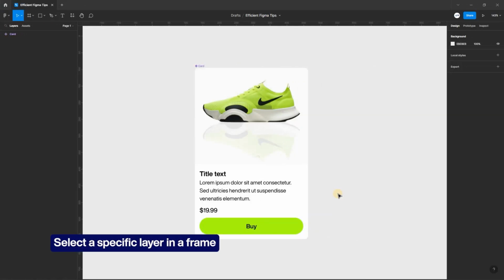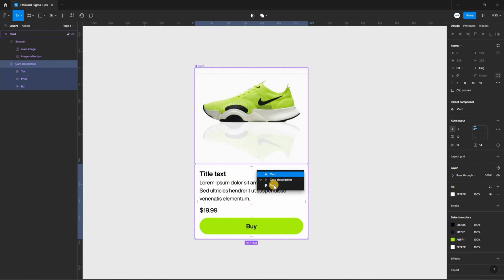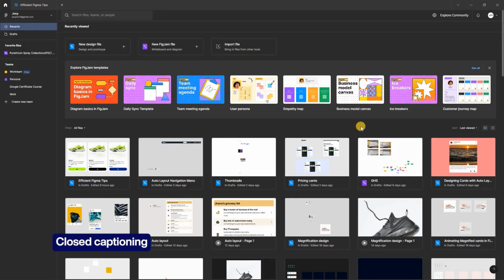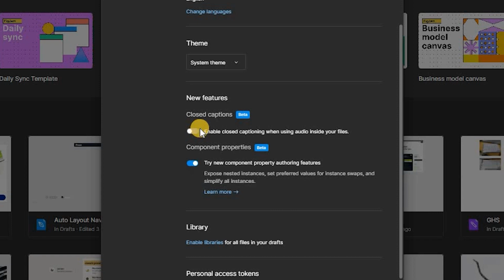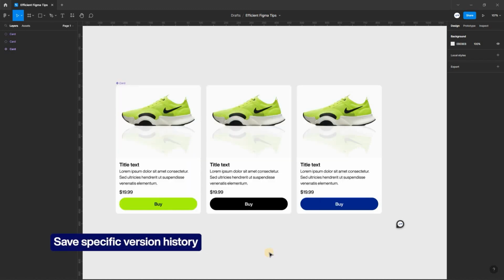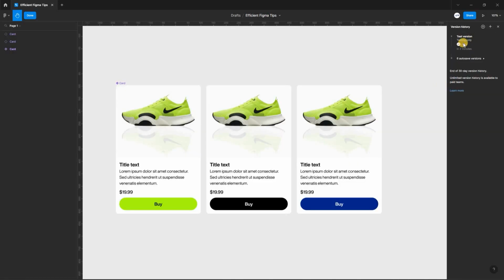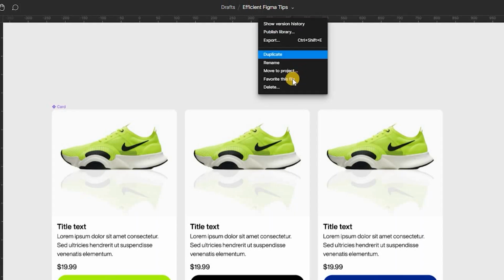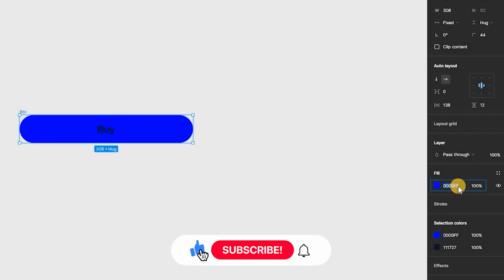7 Small Figma Tips and Tricks to improve your workflow | 2023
Here are some cool Figma Tips & Tricks aimed at speeding up your workflow.